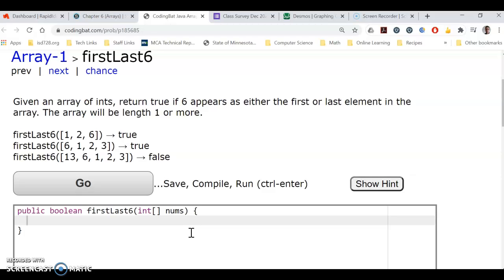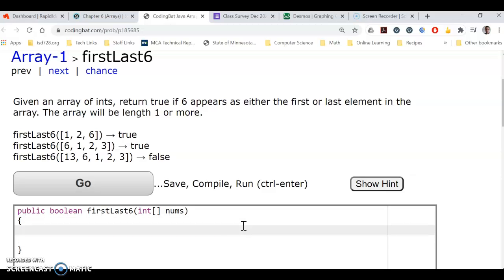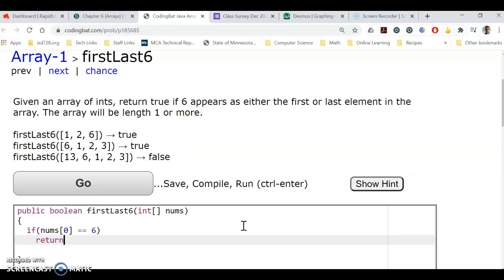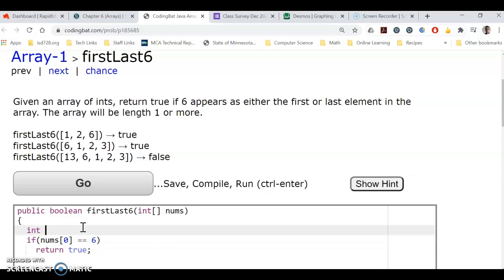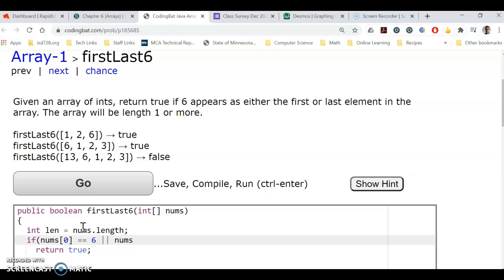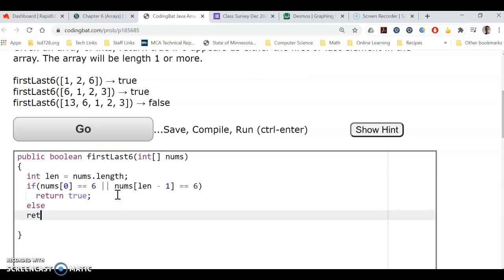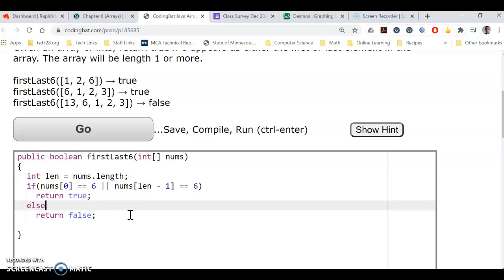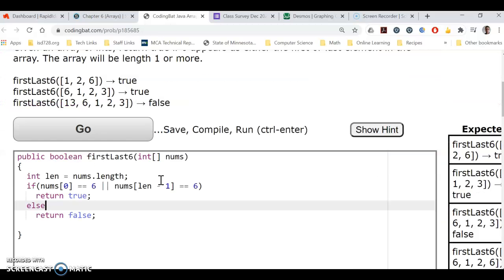Solution to Arrays Coding Bat #1 (firstLast6)